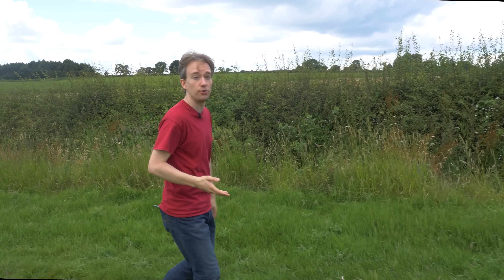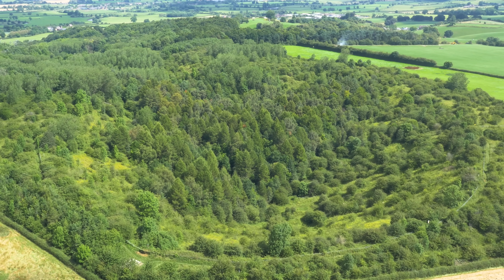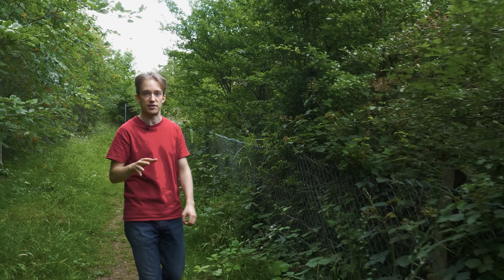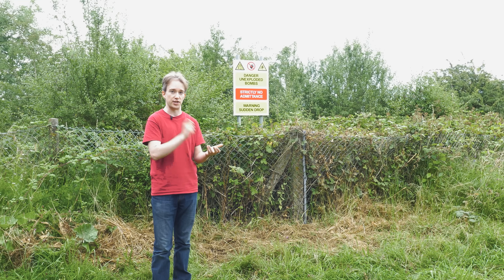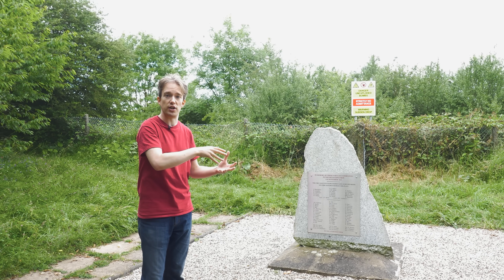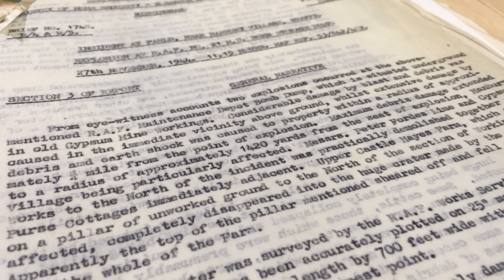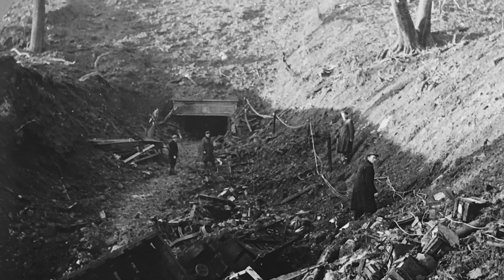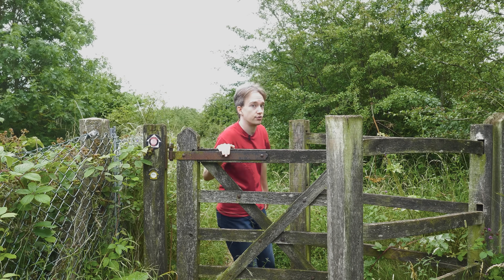The Mushroom Cloud Over Britain: RAF Fauld and the Hanbury Crater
Near the village of Hanbury is RAF Fauld. Once it was a munitions dump: now it's a crater. Here's why. (I'm indebted to authors, archivists and aerial crews for this video: here's a full bibliography and list of image credits!)

DOCUMENTS AND PHOTOS:
All historical photos and documents shown are from the National Archives, references AIR 17/9-14, HO 186/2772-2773, and are Crown Copyright released under the Open Government License

NUCLEAR TEST VIDEO:
Operation Cue (1955), by the US Federal Civil Defense Administration, is in the public domain and available

BIBLIOGRAPHY:
Jones, T. (1988). The Great Fauld Explosion. Staffordshire Studies, 1.
McCamley, N. (2004). Disasters Underground. Barnsley, South Yorkshire: Pen & Sword Military.

NOTES:
"Brass chisels can cause sparks" is a summary of the inquest's findings. For those in the comments, here's the full version: "in all probability the work of chipping out the C.E. [composition explosive] Exploder from a 1,000 lb M.C. bomb, using a brass chisel, was the cause of the explosion. It is known that C.E. will explode easily if struck between brass and steel surfaces". In this context, 'brass chisels can cause sparks' does make sense!

The inquest looked at all the available evidence and judged that to be by far the most likely explanation (and the only one that made sense given all the facts).

And if you've read this far, I'd like to add a quick note: I love it when I get to actually research things for a video. For the first time, I went to the British National Archives, and got to handle original documents from the 1940s. It felt like quite a privilege to be able to read the first person accounts, and to look at photographs and documents that have been sealed away for years.